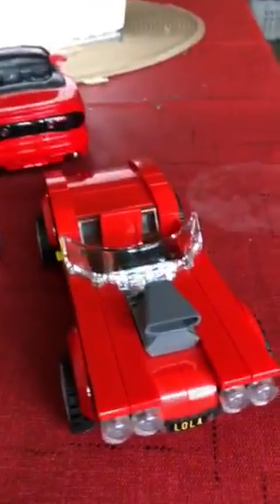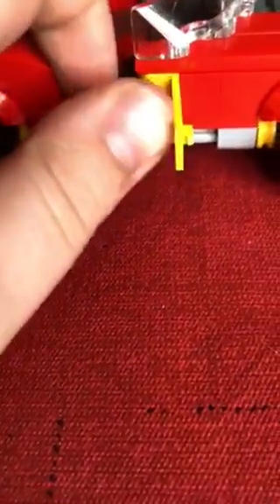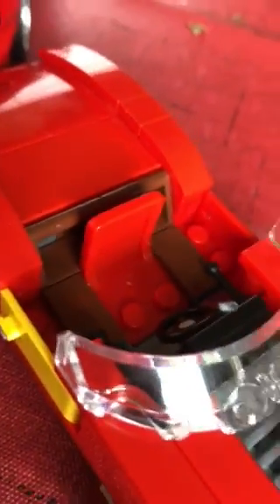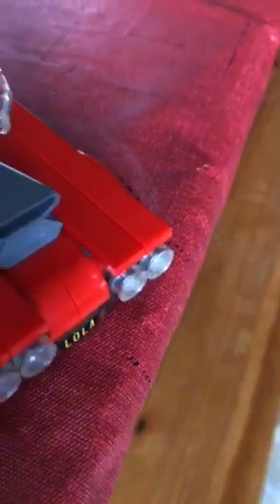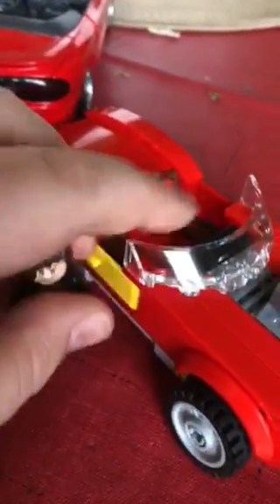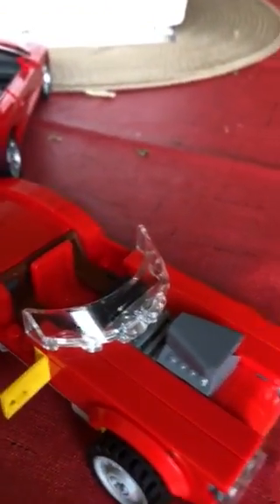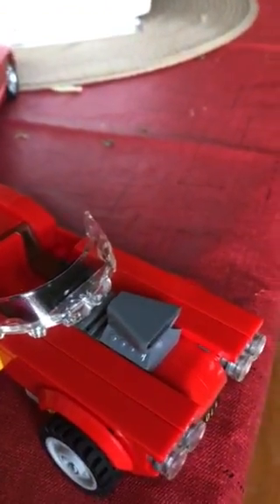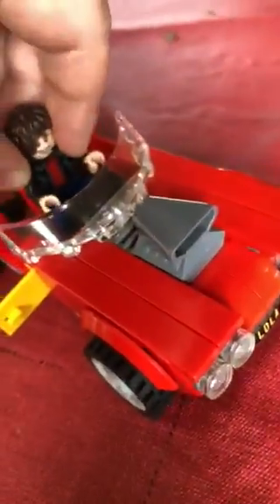My custom LEGO Lola